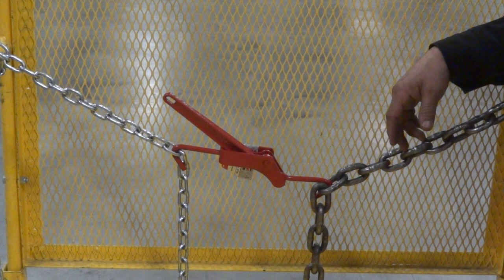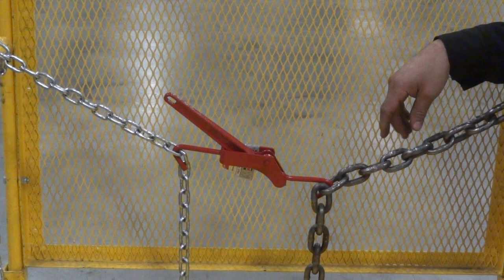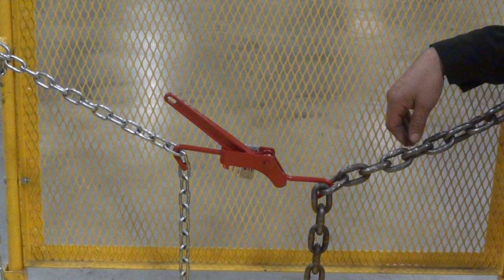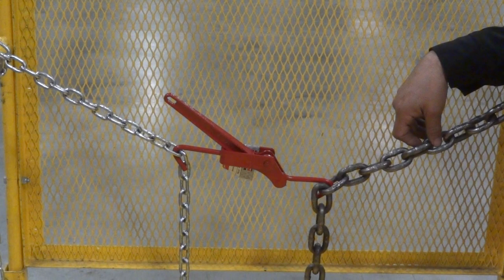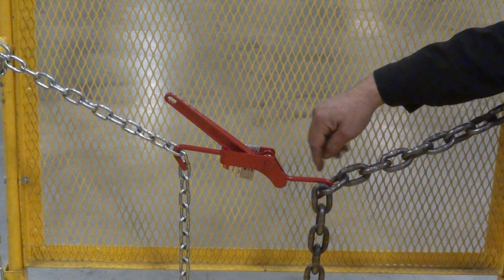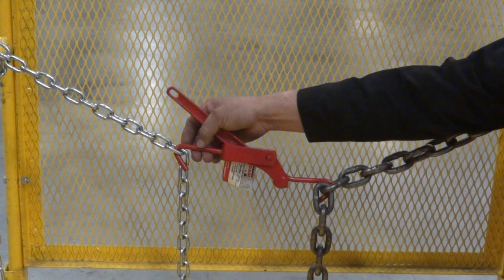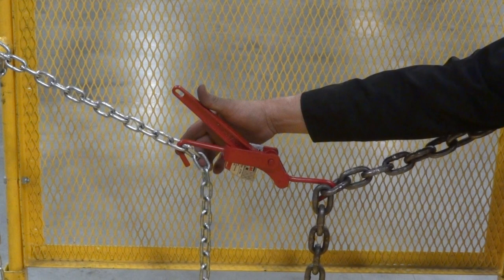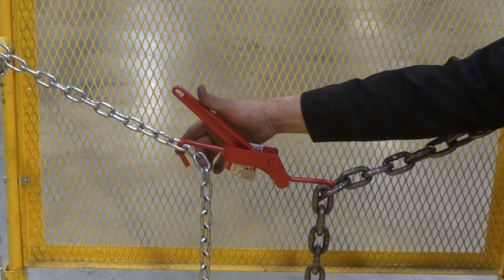Mini Binder 48949M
How to use a mini load binder.  Securing two chains simulation.